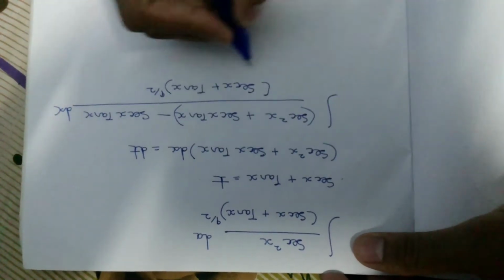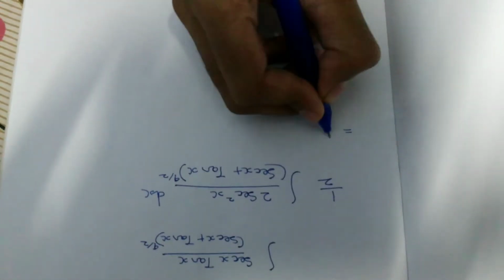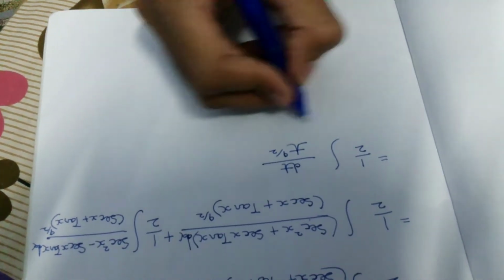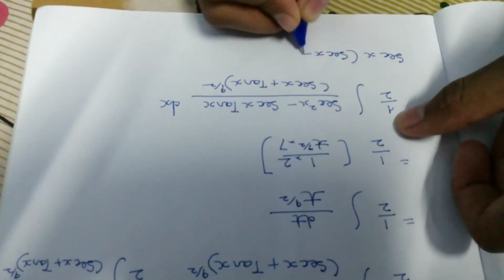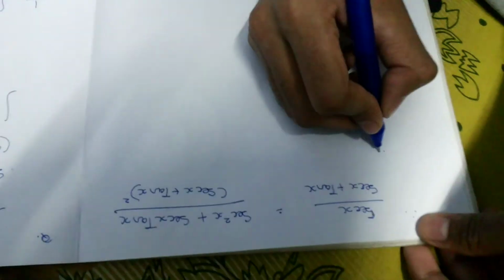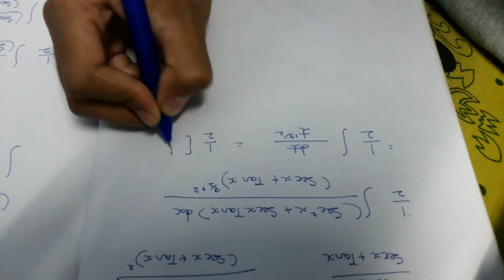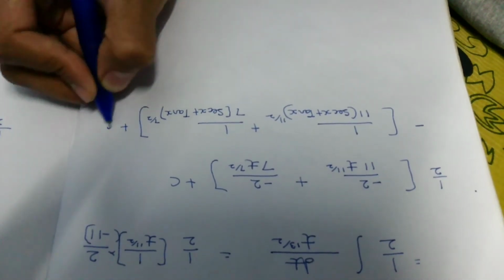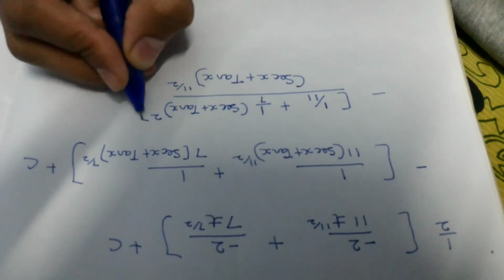problem for phyzok